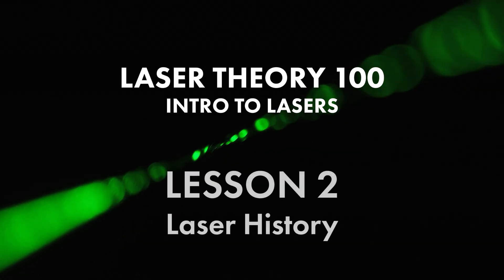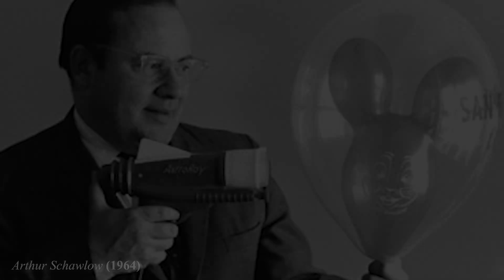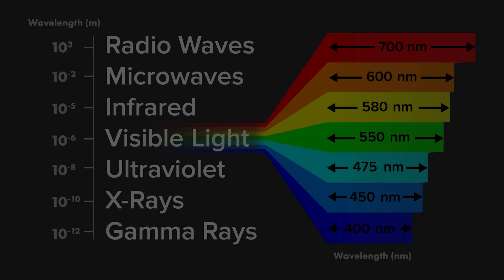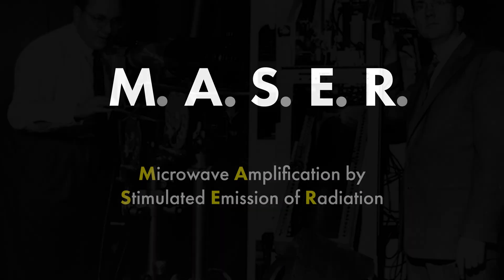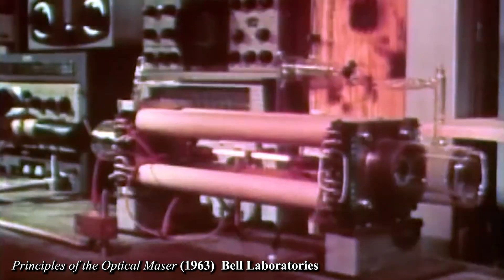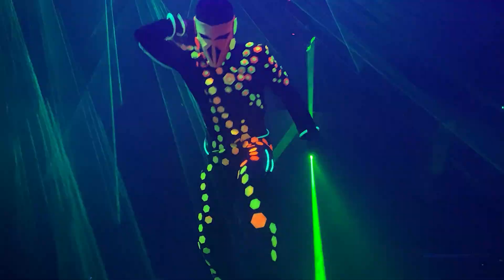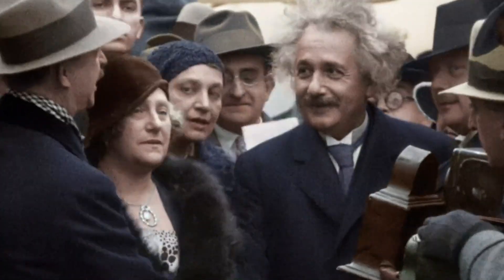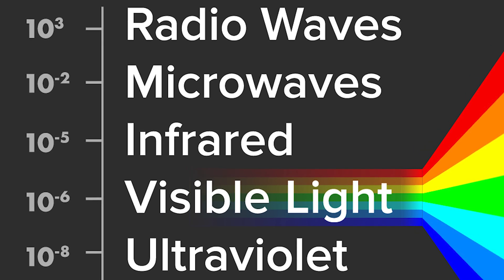A Brief History of Lasers (corrected!)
Laser Theory 100 - Intro to Lasers
Chapter 2: A Brief History of Lasers
For written and audio components, plus assessments, take the full course!